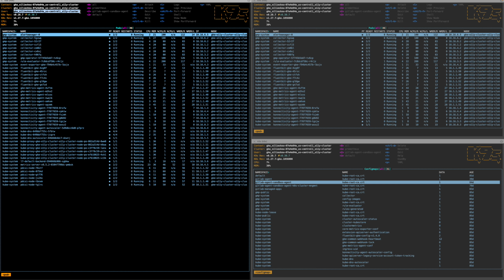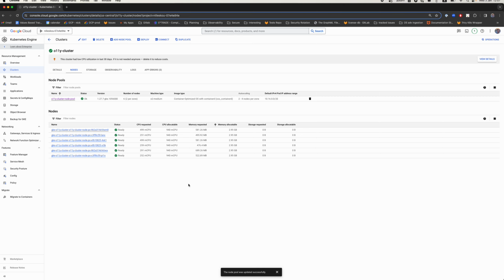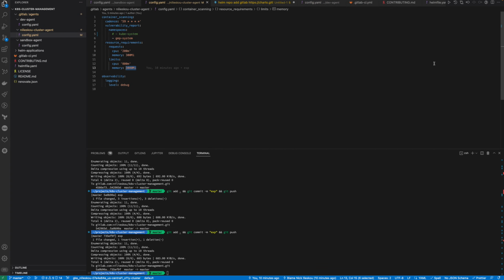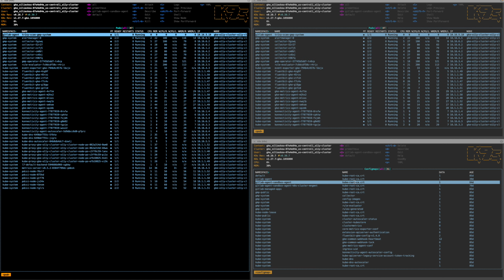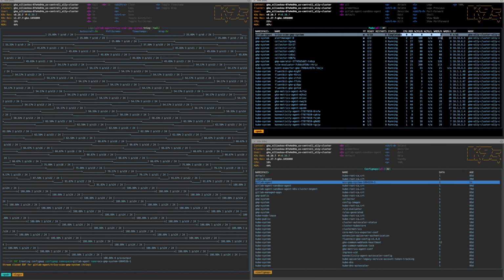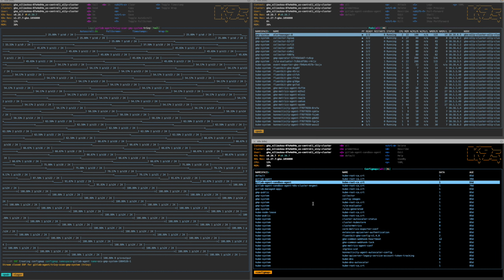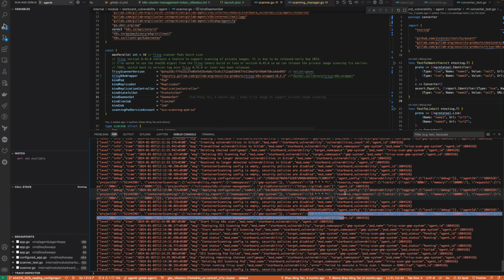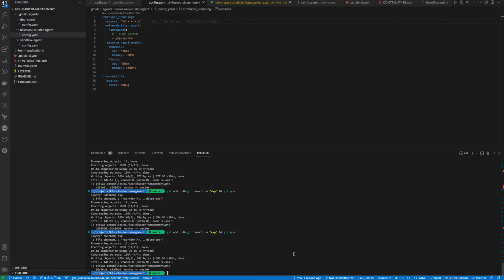Redesigning OCS (WIP) demo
This is a demo of the new redesigned OCS. In this version of the OCS, we do not read the logs of the scanning pods. In contrast the scanning pod creates chained configmaps to send information to the gitlab-agent.

This is still WIP.